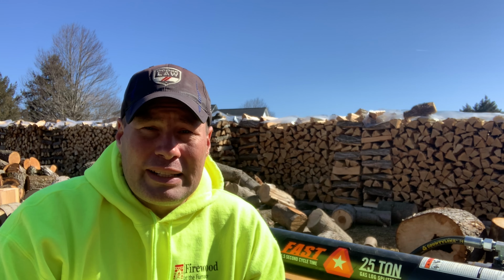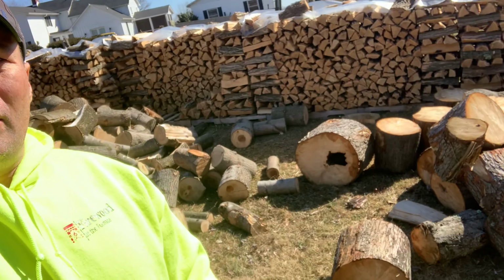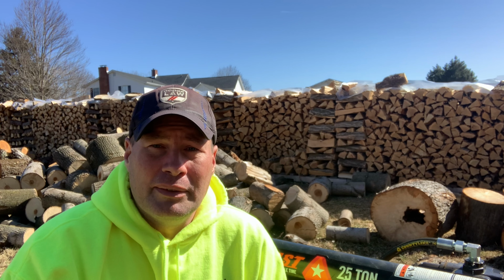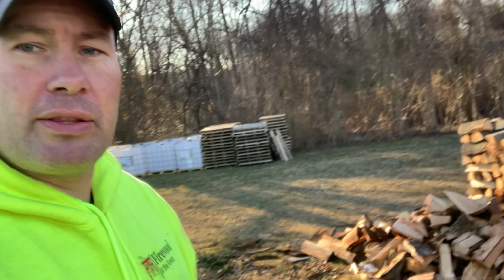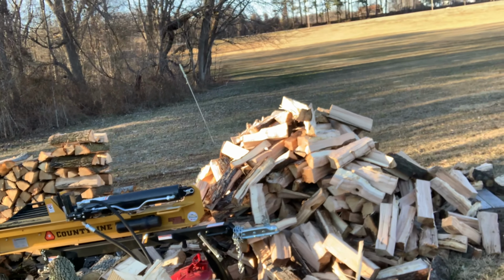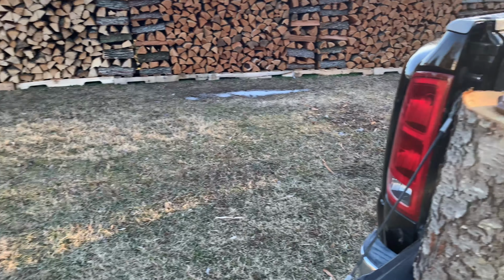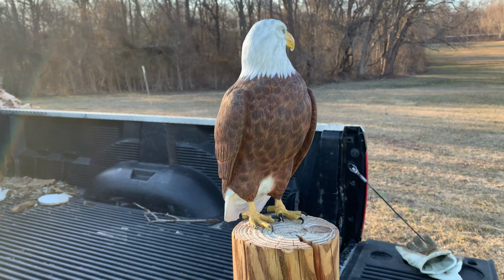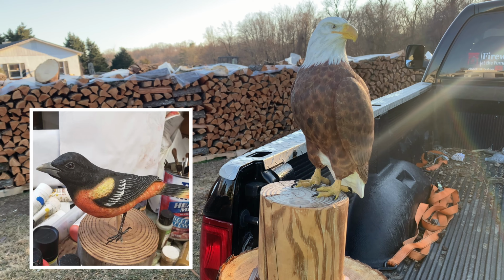#12 STICKERS, LOG SPLITTERS, & A SURPRISE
Today we apply some of the traded channel stickers, start catching up on wood splitting, and I tell a story about an absolutely amazing surprise we received this week.

We are glad to have you along on this journey.